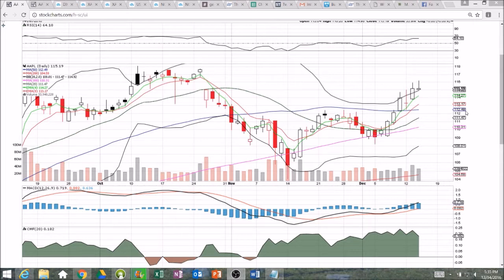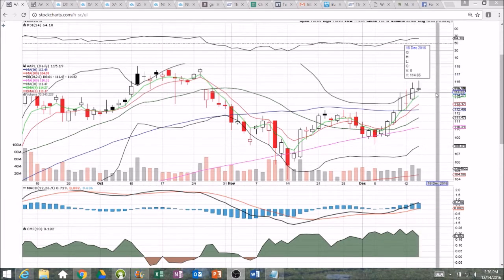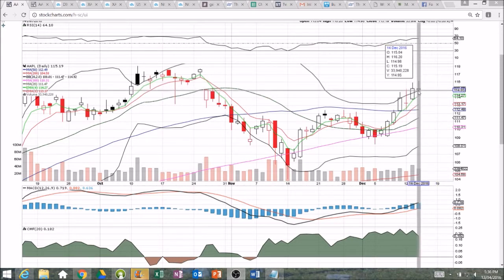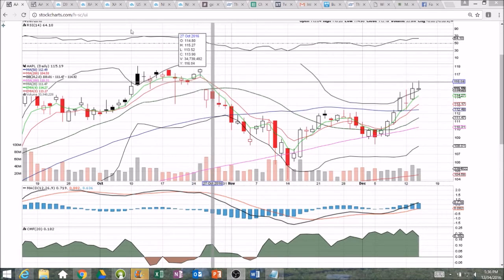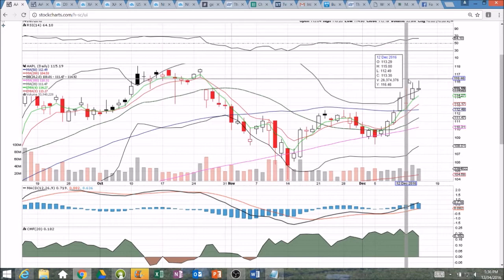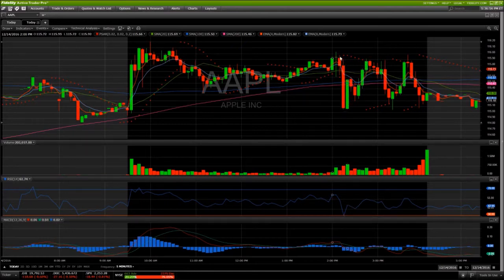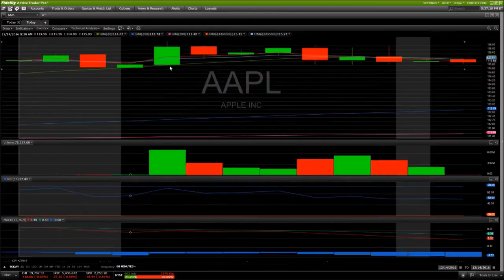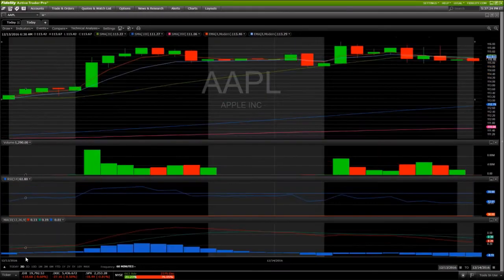AAPL Technical Analysis Chart 12/14/2016 By ChartGuys.com